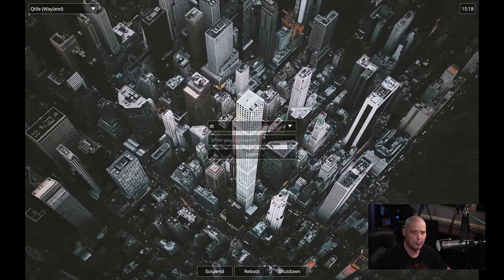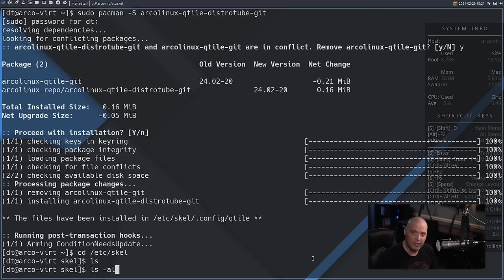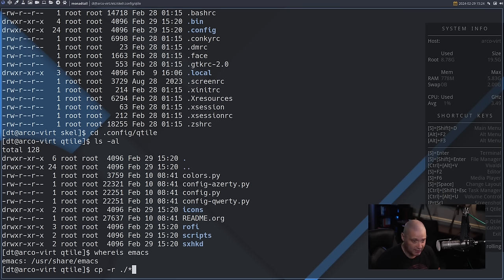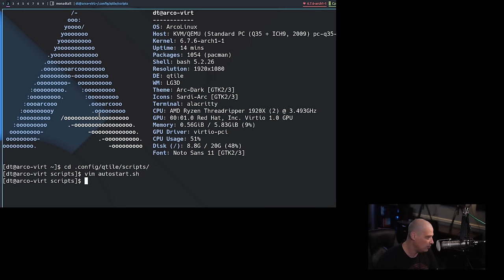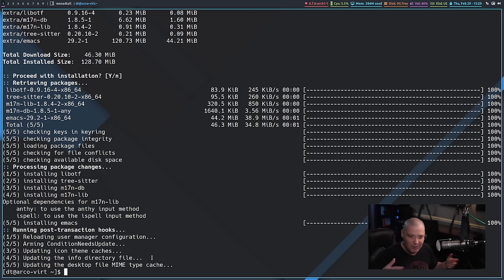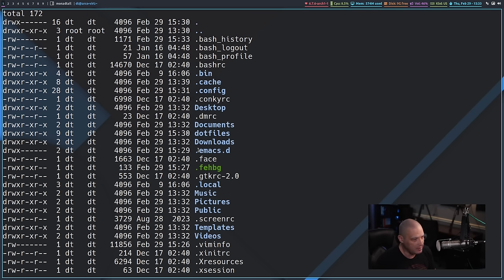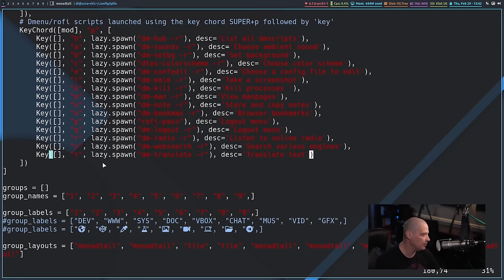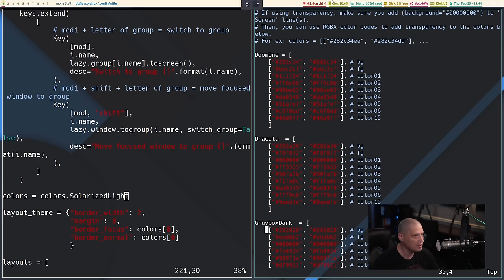ArcoLinux Now Offers DT's Qtile Config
It has come to my attention that ArcoLinux now packages my Qtile config as an alternative to their own Qtile config.  Today, I'm going to install ArcoLinuxB Qtile in a VM and then install 'arcolinux-qtile-distrotube-git' and play around a bit.